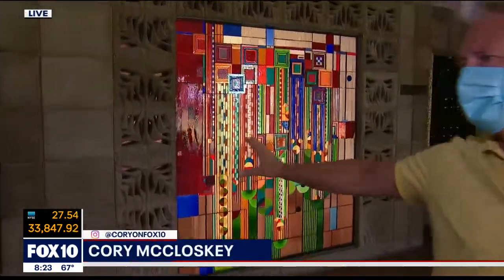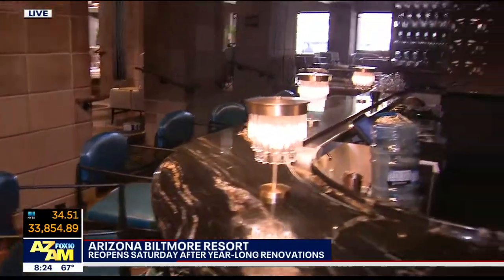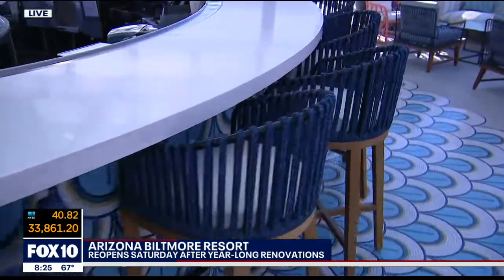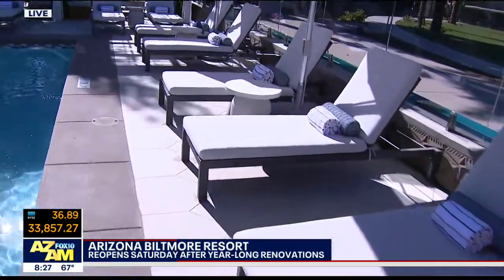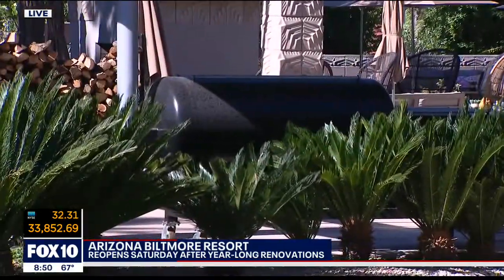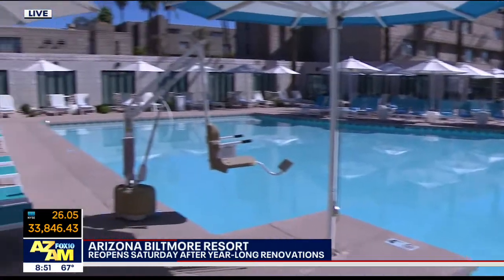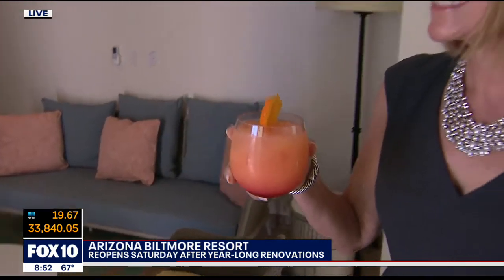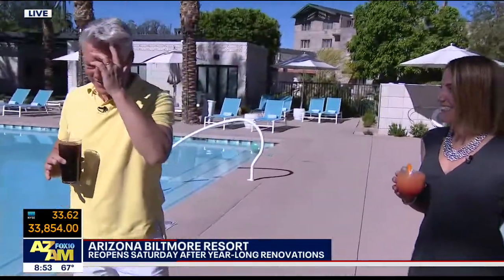Arizona Biltmore reopens after renovation | FOX 10 AZAM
The iconic Arizona Biltmore Resort reopens May 1 after a year-long renovation. FOX 10's Cory McCloskey reports.